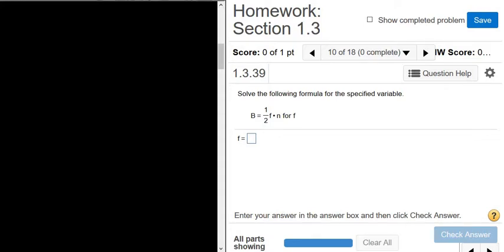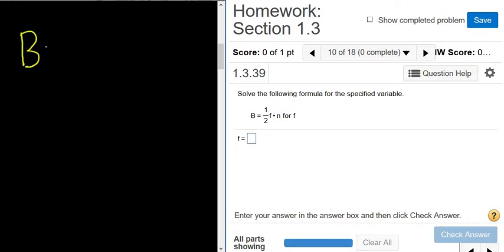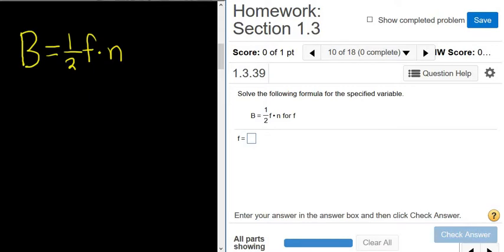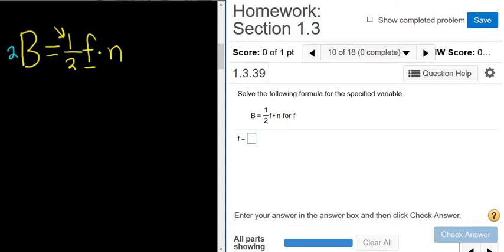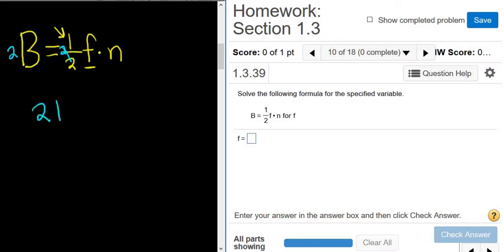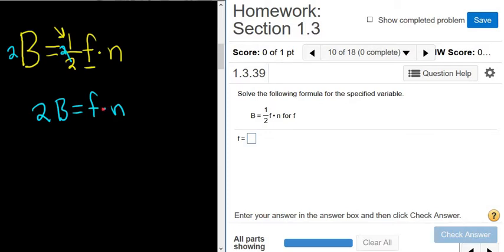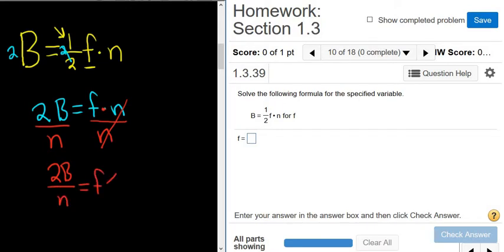Equation with Variables Easy Example College Algebra MyMathlab Homework